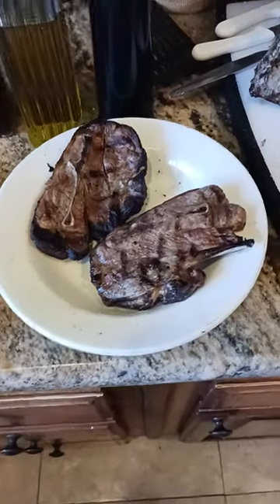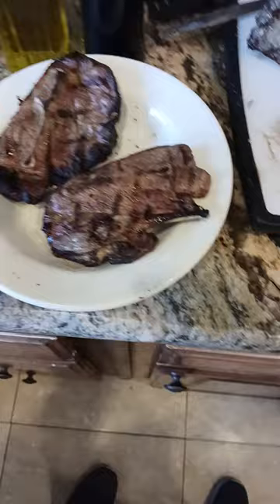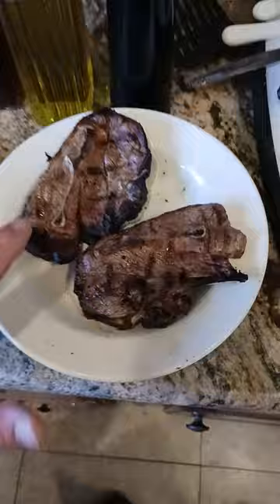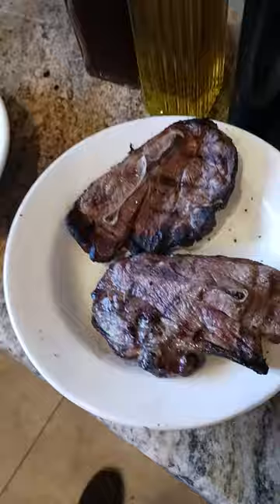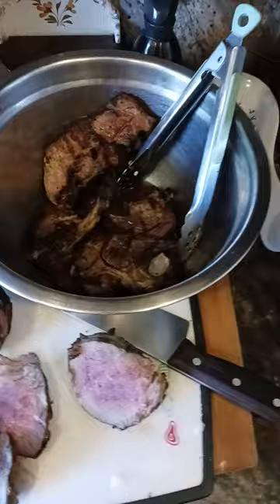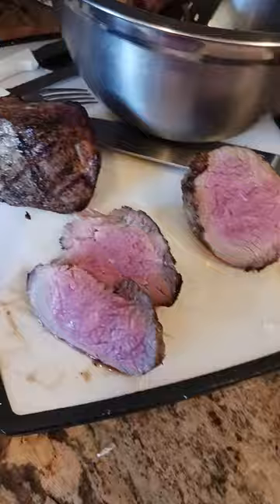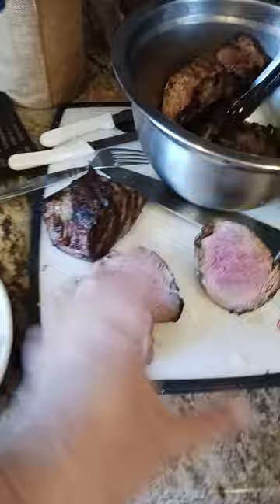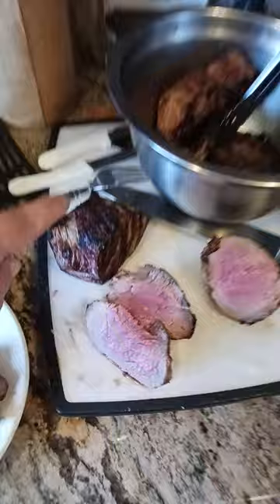574 bbq medium rare tri tip lamb steak juicy perfect every time Mediterranean diet blue zone Sicily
HEALTH FITNESS
Massage Gun

Protein Powder

Casein Protein

Dihydromyricetin (fat loss)

Pre Workout

Nitric Oxide

B Complex

Daily Vitamins
Multivitamin

Vitamin D3

Fish Oil

Nitric Oxide

Calm Aid

Testosterone Boost

Pill Case

KITCHEN
Smoothie Blender

32oz smoothie cups

Instant Pot

All-Clad 4512

Water Filter

Food Dehydrator

Digital Scale

Vacuum Sealer

Nonstick Pan

Pepper Mill

Oil Sprayer

Silicone Tongs

Silicone Turner

Slotted Spatula

Basting Brush

Cycling & Esports
Polarized Goggles

Repair Stand

Cargo Trailer

Messenger Lock

Fat Rack

Explorer Rack

Saddle Bag

FlatOut Sealant

Tube Protector

Frame Lights

Hub Lights

OUTDOOR WEAR
3 Season Boots

Winter Boots

Crampons Spikes

Fleece Socks

Long Sleeve

Down Jacket

BACKPACKING
Eberlestock Backpacks

Ultralight Backpack

Backpacking Tent

15 degree Sleeping Bag

Sleeping Pad

Backpacking Chair

400lb max Backpack chair

Trekking Poles

Haven Tent/Hammock

Winter Underquilt

Underquilt Protector

Eno Underbelly

1.8 cord

S Biner

Survival Shovel

Folding Saw

Water filter

MSR dromedary

Cnoc Vecto

TomShoo Stove

Wood Pellets

Bellow & Fuse

Fuel Bottle

MSR 775ml pot